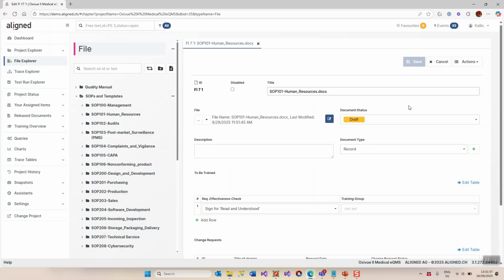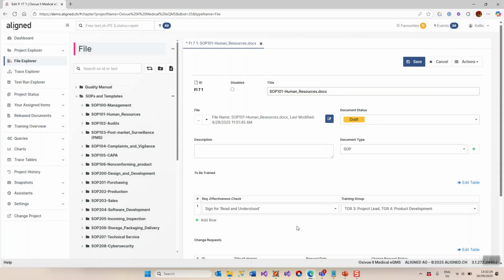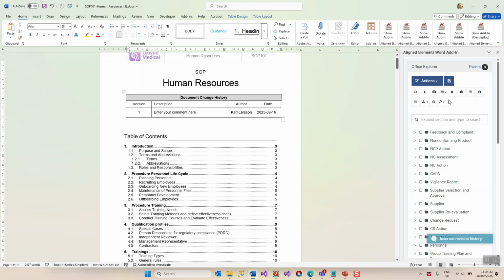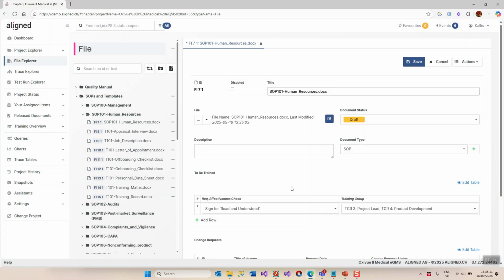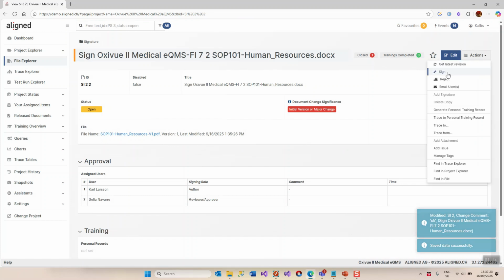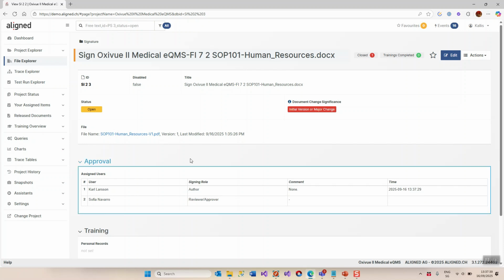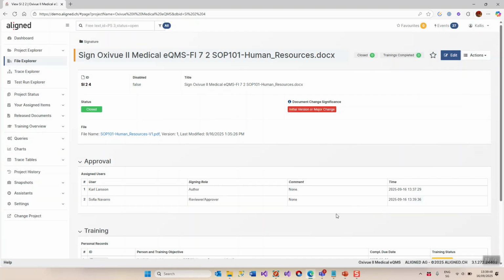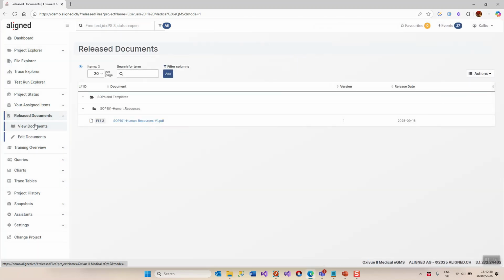How to release an SOP in the Aligned eQMS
SOP:s are the backbone of our Quality Management System. Discover the release process for an SOP in the Aligned eQMS using 21 CFR Part 11 compliant e-signatures.

Connect on Linkedin:   / aligned-ag